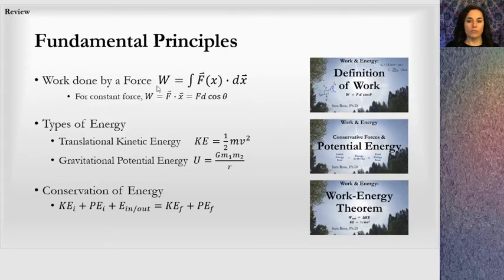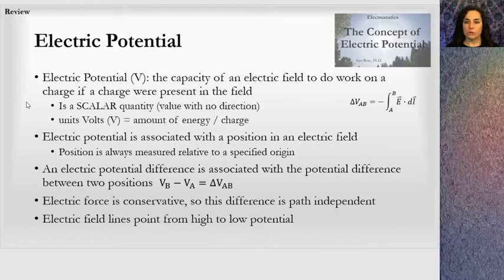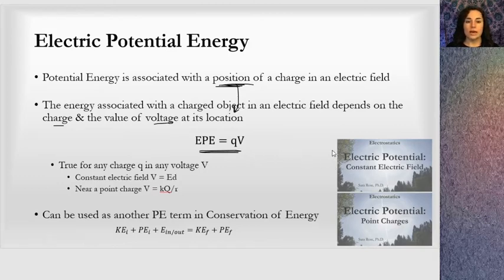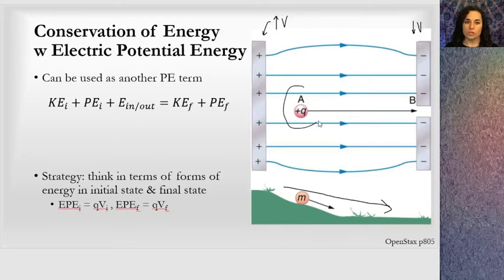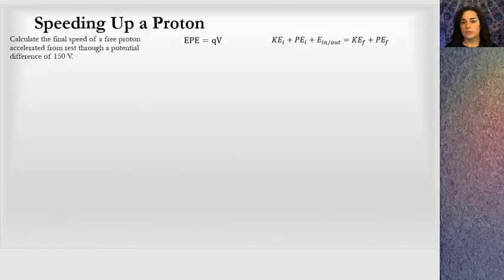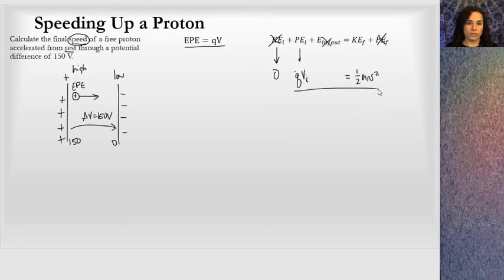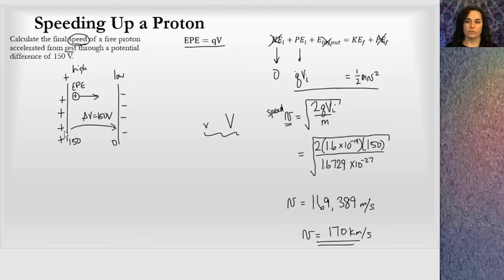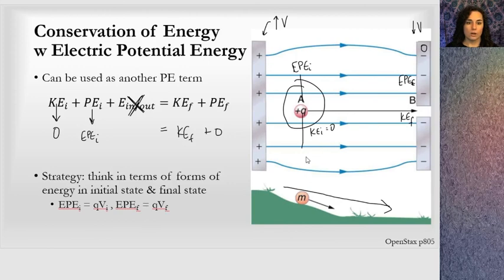Electric Potential Energy (Electrostatics)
A lesson covering the Electric Potential Energy of a charge in an electric field as well as the use of the term in Conservation of energy, including examples for each. Relevant to algebra-based General Physics curriculum.

0:00 Review Fundamental Principles
1:37 Review Electric Potential
2:49 Electric Potential Energy
4:39 Conservation of Energy with Electric Potential Energy
6:50 Speeding Up a Proton (example problem)
10:09 EPE Between Point Charges vs EPE in a Constant Field

Electric Potential Energy Supplement:
Work & Electric Potential Energy:
Capacitors: